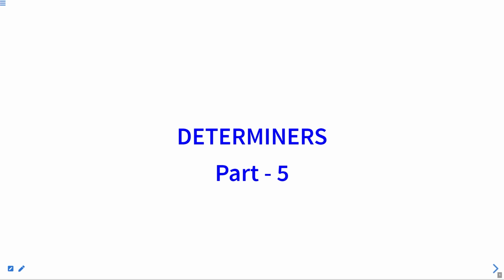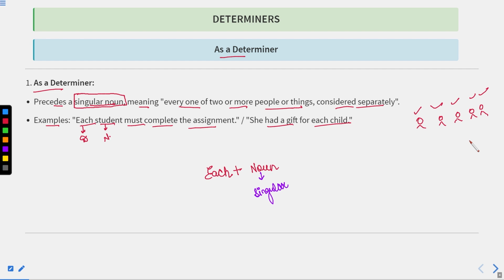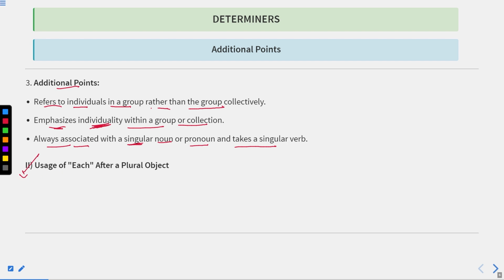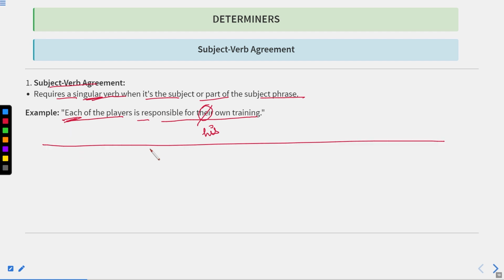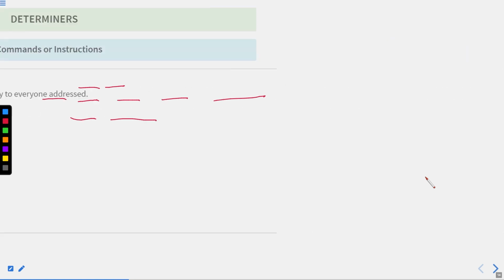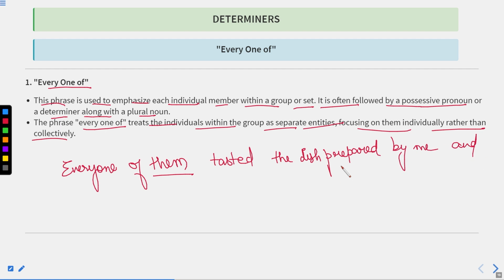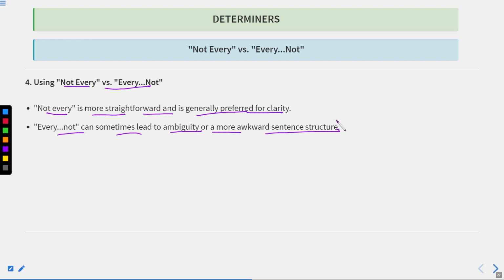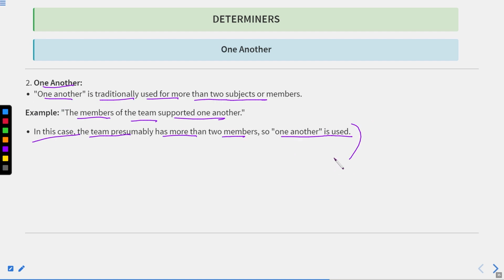Determiners Part 5